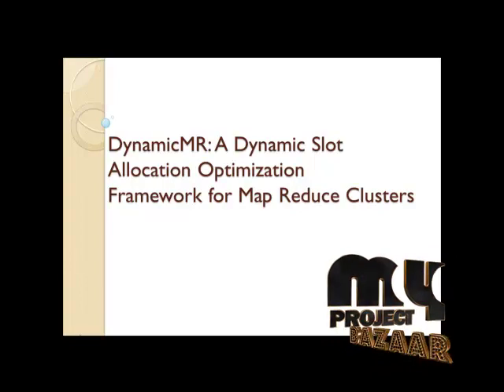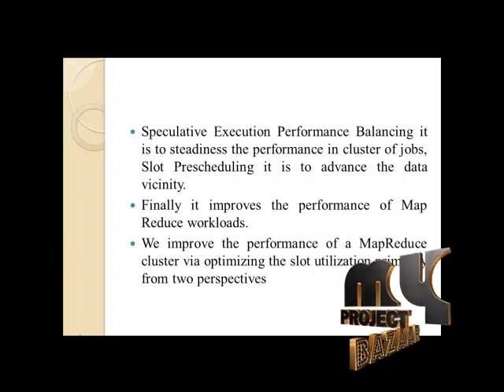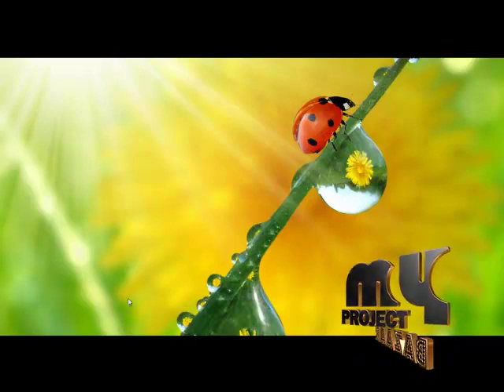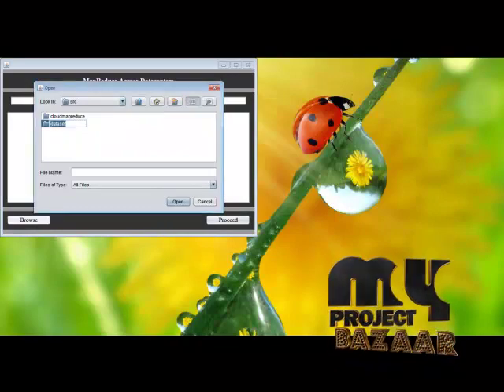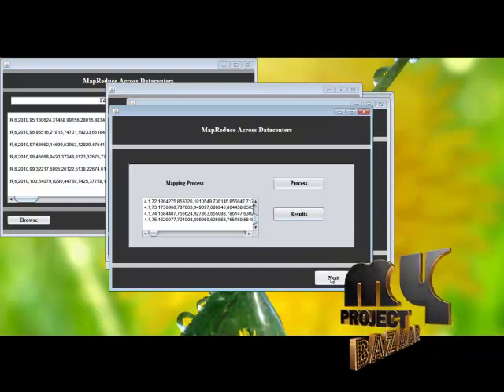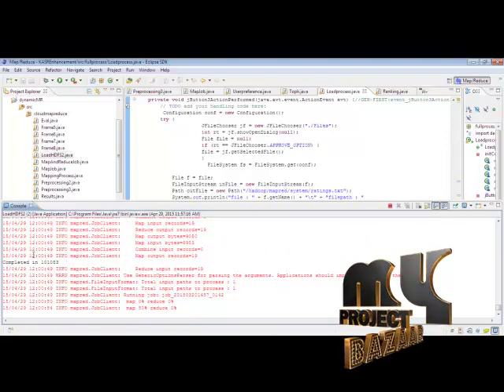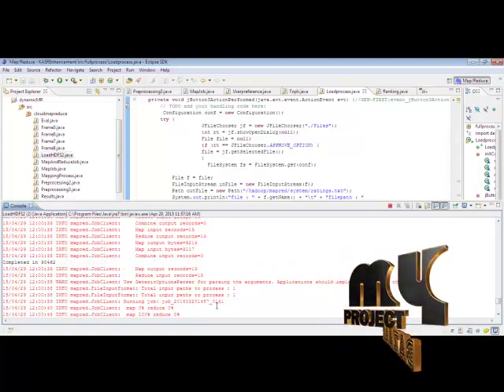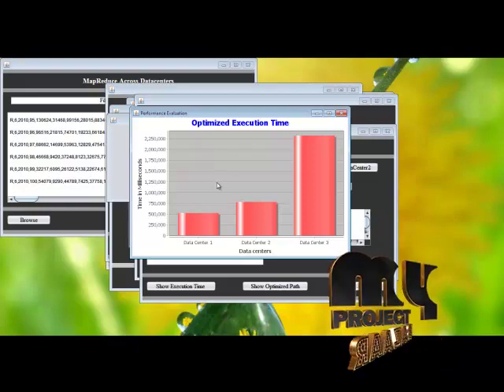Final Year Projects 2015 | DynamicMR: A Dynamic Slot Allocation Optimization